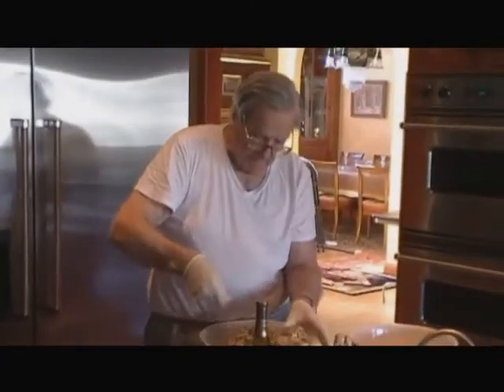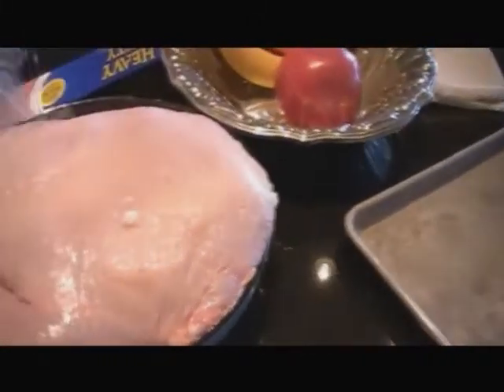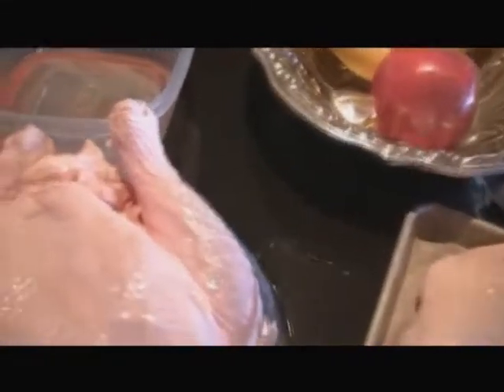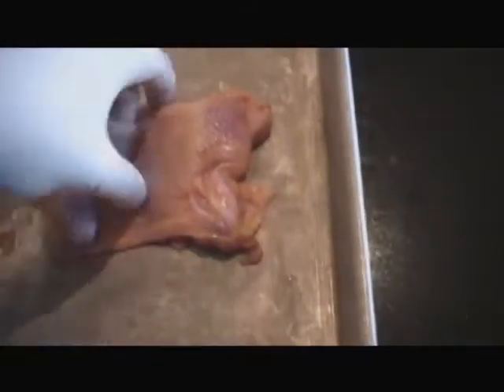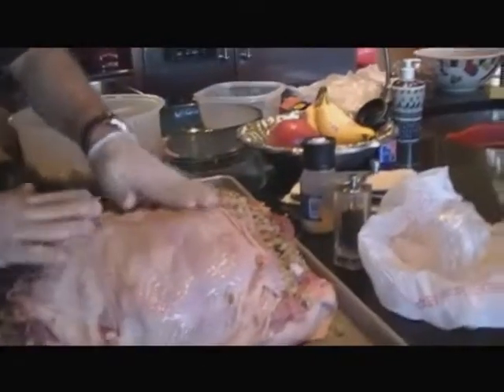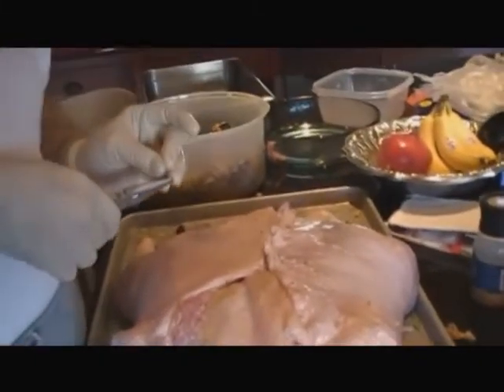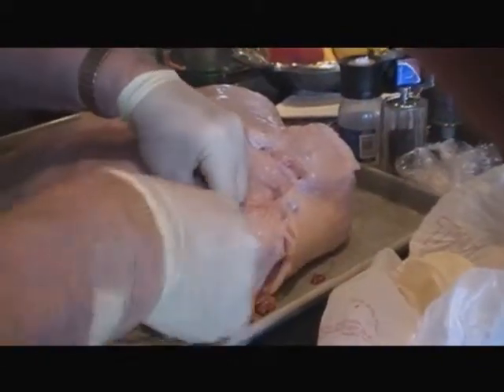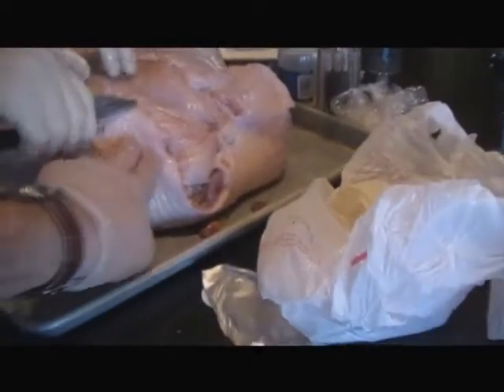Turduckin 2010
Turduckinkinguifosqail (7 birds. )

Turkey
Duck
Guinea Hen
Chicken X2
Squabb
Quail